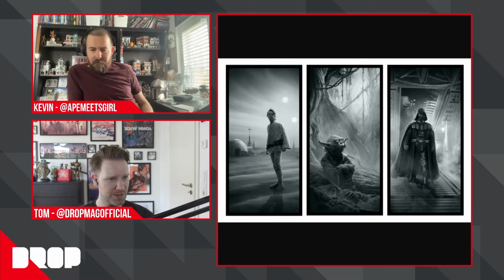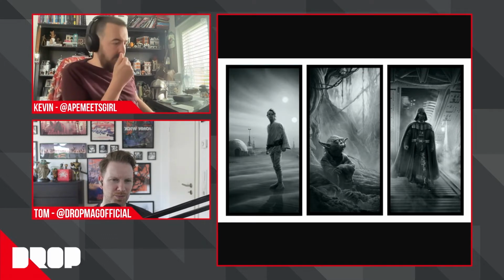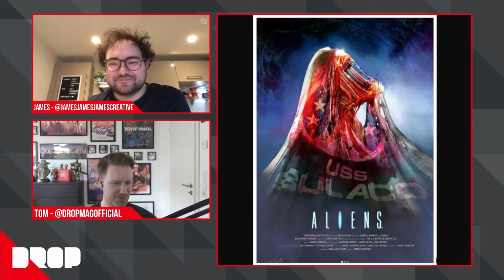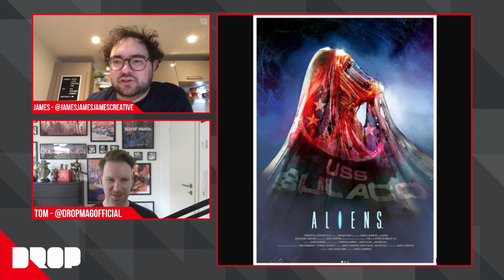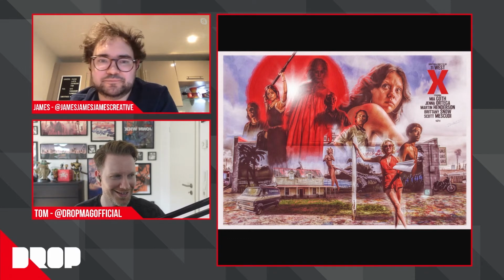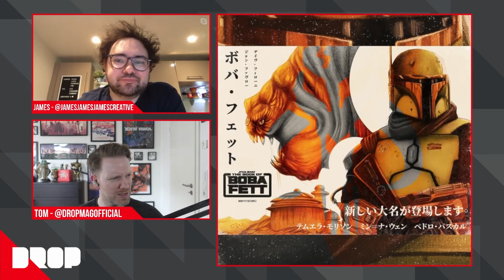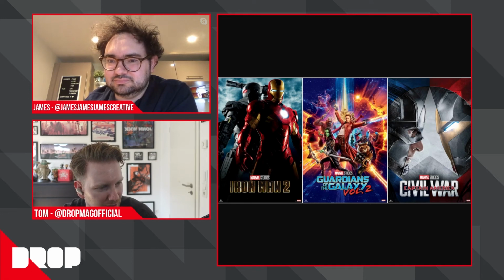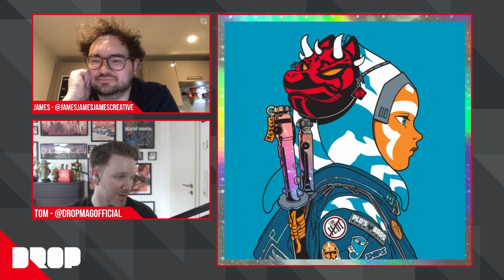Poster Drop E01 - Star Wars OG Trilogy by Kevin Wilson and Releases with James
@apemeetsgirl is here for a visit and talks about his Star Wars prints he did for BNG and @jamesjamesjamescreative and I talk releases and disgree on @doctorstrangeofficial 2.